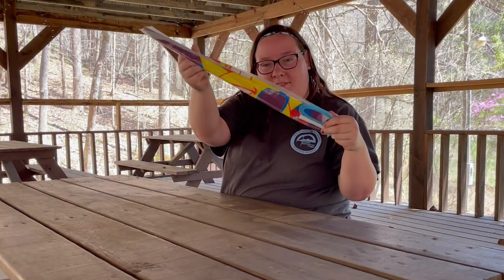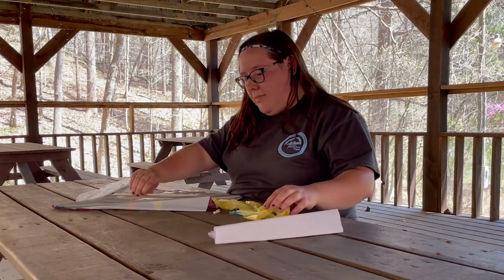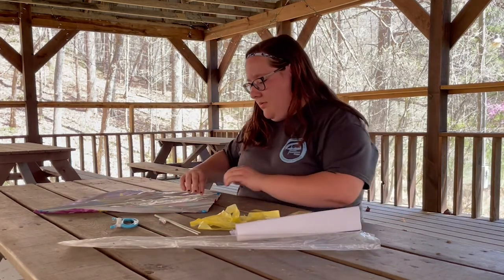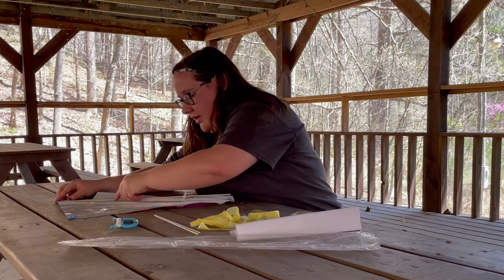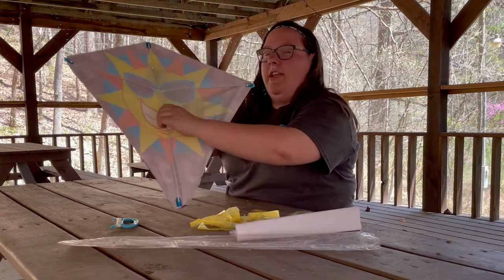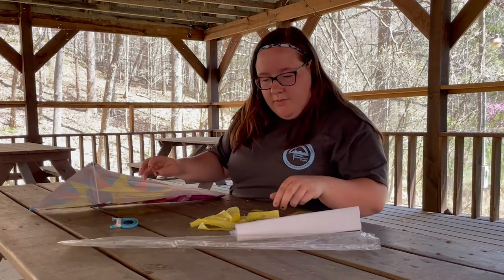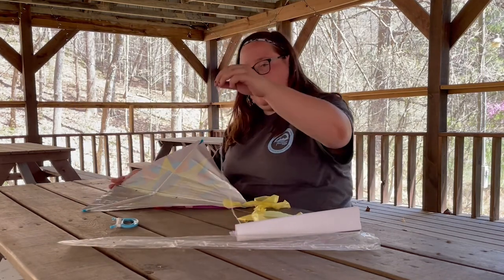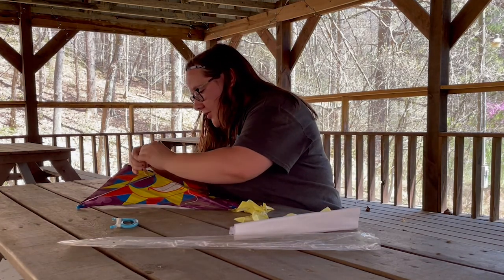Make Your Kite Kit with Kat!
Follow along with Kat as she shows you how to assemble your very own kites!